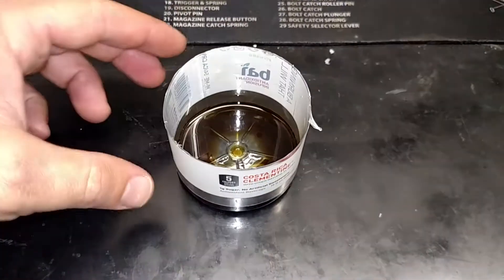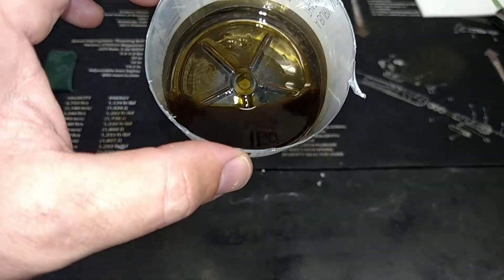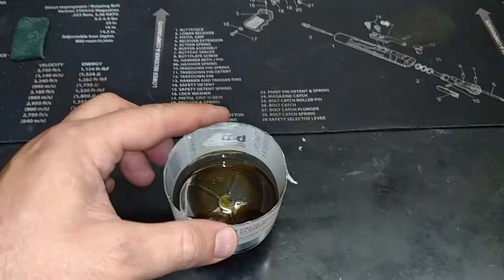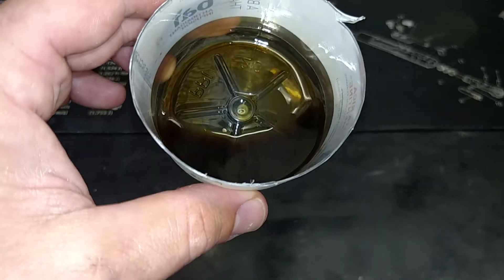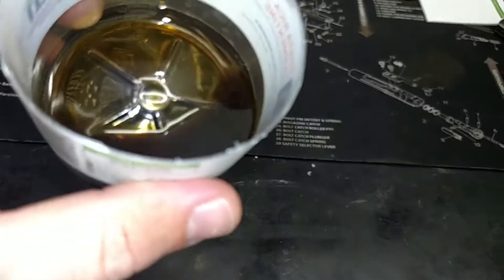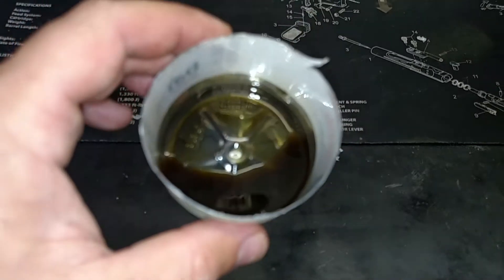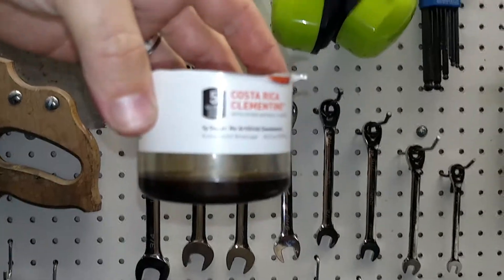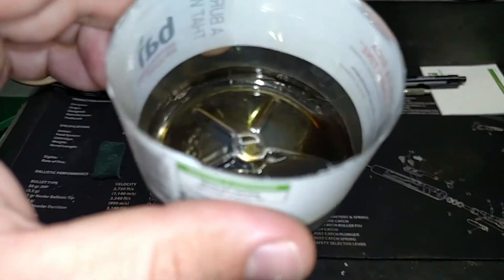Moroso 84581 Air Oil Seperator GM Oil Consumption 5.3L LH6 DOD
Review of Moroso Air/Oil Seperator

The fluid shown is after 800 miles.  It appears to be an ounce or so.  I put this on after the oil consumption issue I had.  I have completed every update #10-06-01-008G Engine Oil Consumption on Aluminum Technical Service Bulletin calls for.  I have to wait alittle long to see if the procedures in the TSB worked.  I would get the LOW OIL light at about 69% on the oil life monitor.  Hopefully the shield installed in the oil pan helped.  This oil shown is with the updated valve cover.  I would hate to see what it would have been without.

Vehicle get about 15MPG around town.  I have a 4" Rancho with 32.5" tires.

I was also having a detonation issue (which remained after the TSB service).  I switched to 91 octane and the problem/sound disappeared on the drive home.  No more "marbles in coffee can" sound.